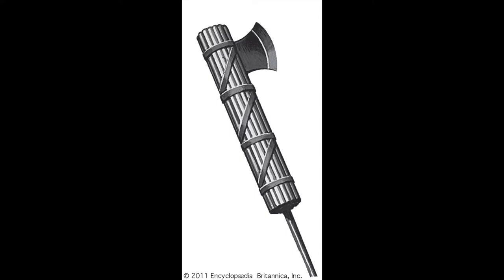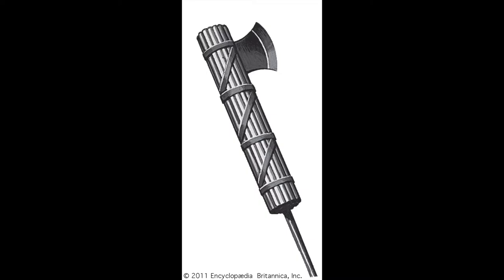BONUS VIDEO: The Characteristics of Fascism--Unity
The Fasces is "An axe, sharpened for the punishment of dissenters, traitors and enemies." --R.J.B Bosworth

Works Cited

Bosworth, R.J.B. Mussolini’s Italy: Life Under the Fascist Dictatorship, 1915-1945. New York: Penguin Books. 2005.

Cartwright, Mark. “Fasces.” May 8, 2016. Ancient History Encyclopedia. Accessed Oct. 9, 2019.

“House Rostrum.” History, Art, & Archives, United States House of Representatives. Accessed Oct. 9, 2019.

Image taken from: “Fasces.” Encyclopedia Britannica. Accessed Oct. 9, 2019.

Lenin, V. I. “Eleventh Congress of the R.C.P.(B).” March 16, 1922. Marxists Internet Archive. Accessed Oct. 9, 2019.

Marx, Karl. The Communist Manifesto. ed. Frederic L. Bender. New York: W.W. Norton & Company. 1988.

Mussolini, Benito. 1932. “The Doctrine of Fascism.” In Communism, Fascism, and Democracy: The Theoretical Foundations. Edited by Carl Cohen. pp. 328-339. New York: Random House.
“Proclamation of the Reich Government to the German People.” Feb. 1, 1933. German History in Documents and Images. Accessed Oct. 22, 2019.

“Resolution: Soviet Unity for Leninism and Communist Ideas.” July 22, 2010. The Library of Congress. Accessed Oct. 9, 2019.